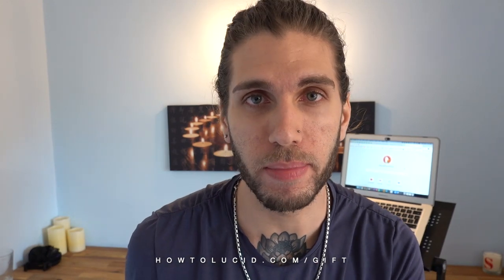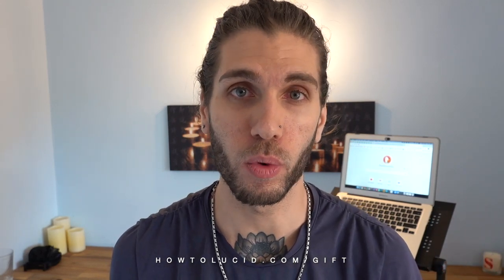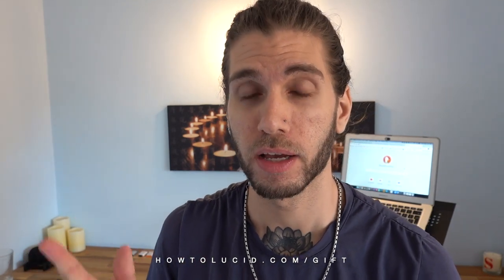Blue Lotus Lucid Dreams Are Some Next Level S*** (Beginner Beware)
✨ Blue lotus dreams are very intense, vivid and hyper realistic. But that being said, the blue lotus herb can't do MUCH for lucid dreamesr. As a lucid dreaming herb or lucid dreaming supplement, it's not as potenta as some of the others you're able to get these days.